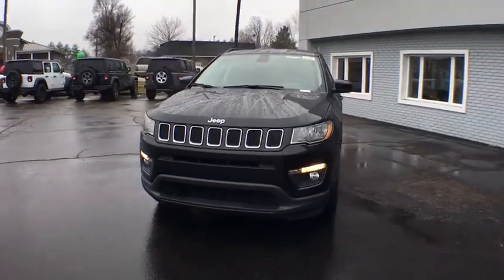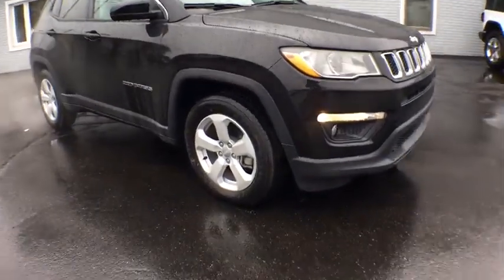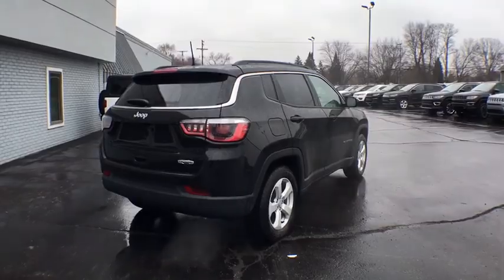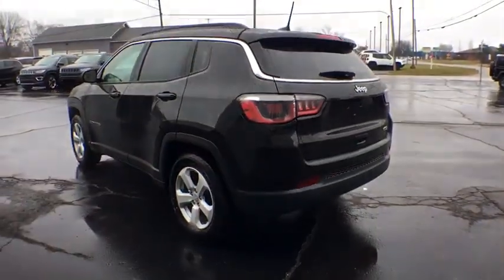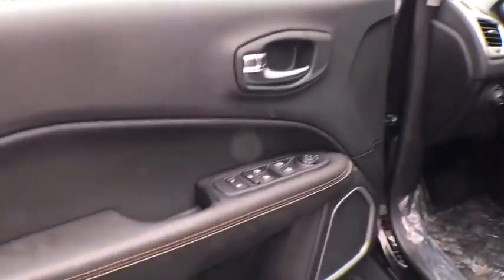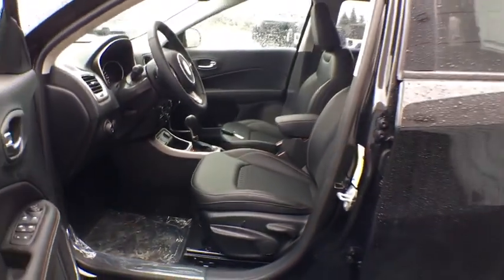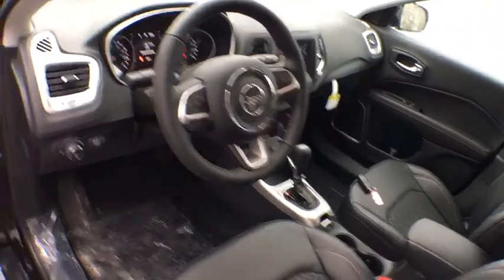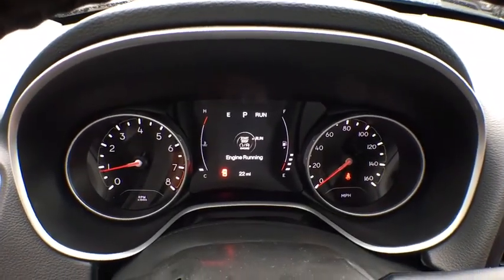2019 Jeep Compass Brighton, Novi, Howell, Wixom, Pickney, MI 290452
Diamond Black Crystal Pearlcoat New 2019 Jeep Compass available in Brighton, Michigan at Brighton Chrysler. Servicing the Novi, Howell, Wixom, Pickney, MI area.

Brighton Chrysler
9827 E Grand River Ave

Check out this 2019! Packed with features and truly a pleasure to drive! Jeep infused the interior with top shelf amenities, such as: a roof rack, rear wipers, and remote keyless entry. It features an automatic transmission, front-wheel drive, and a 2.4 liter 4 cylinder engine. We have a skilled and knowledgeable sales staff with many years of experience satisfying our customers needs. We'd be happy to answer any questions that you may have. We are here to help you.
TRANSMISSION: 6-SPEED AISIN F21-250 GEN 3 AUTO  (STD),ENGINE: 2.4L I4 ZERO EVAP M-AIR W/ESS  (STD),MONOTONE PAINT APPLICATION,MANUFACTURER'S STATEMENT OF ORIGIN,TIRES: P225/60R17 BSW AS  (STD),WHEELS: 17 X 7.0 SILVER PAINTED ALUMINUM  (STD),QUICK ORDER PACKAGE 28J  -inc: Engine: 2.4L I4 Zero Evap M-Air w/ESS  Transmission: 6-Speed Aisin F21-250 Gen 3 Auto,DIAMOND BLACK CRYSTAL PEARLCOAT,BLACK  PREMIUM CLOTH/VINYL BUCKET SEATS,Front Wheel Drive,Power Steering,ABS,4-Wheel Disc Brakes,Brake Assist,Aluminum Wheels,Tires - Front All-Season,Tires - Rear All-Season,Heated Mirrors,Power Mirror(s),Rear Defrost,Intermittent Wipers,Variable Speed Intermittent Wipers,Privacy Glass,Rear Spoiler,Power Door Locks,Daytime Running Lights,Automatic Headlights,Fog Lamps,AM/FM Stereo,MP3 Player,Bluetooth Connection,Auxiliary Audio Input,Steering Wheel Audio Controls,Pass-Through Rear Seat,Rear Bench Seat,Adjustable Steering Wheel,Trip Computer,Power Windows,Leather Steering Wheel,Keyless Entry,Keyless Start,Cruise Control,Climate Control,Multi-Zone A/C,Cloth Seats,Vinyl Seats,Bucket Seats,Driver Vanity Mirror,Passenger Vanity Mirror,Driver Illuminated Vanity Mirror,Passenger Illuminated Visor Mirror,Floor Mats,Engine Immobilizer,Traction Control,Stability Control,Front Side Air Bag,Tire Pressure Monitor,Driver Air Bag,Passenger Air Bag,Front Head Air Bag,Rear Head Air Bag,Passenger Air Bag Sensor,Knee Air Bag,Child Safety Locks,Back-Up Camera